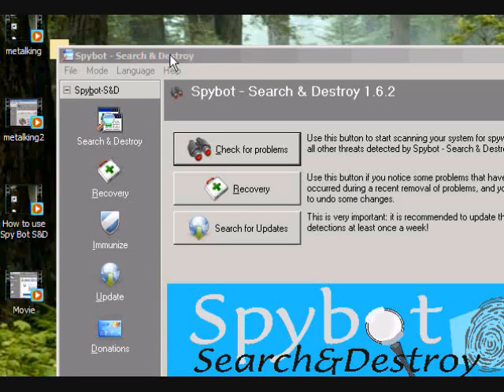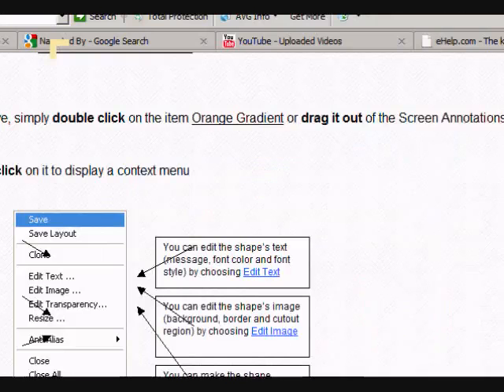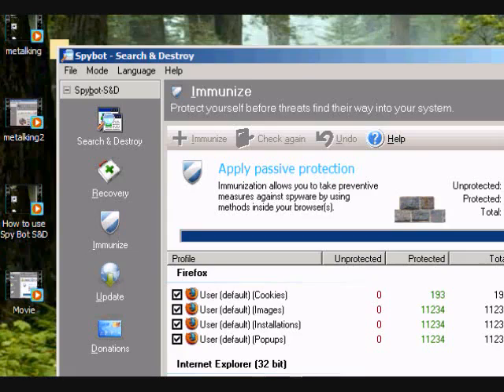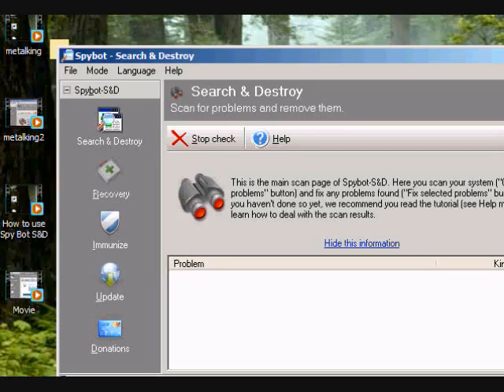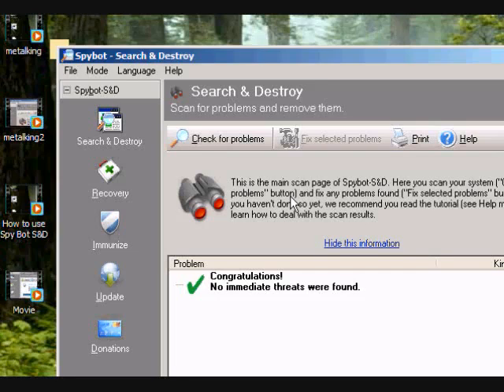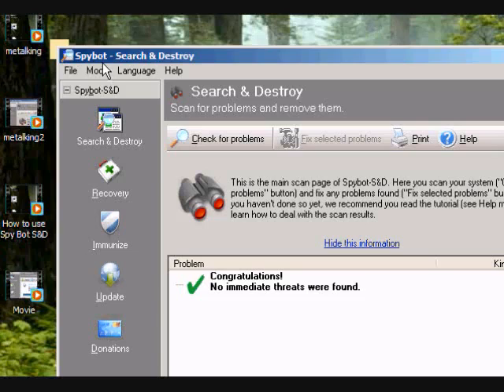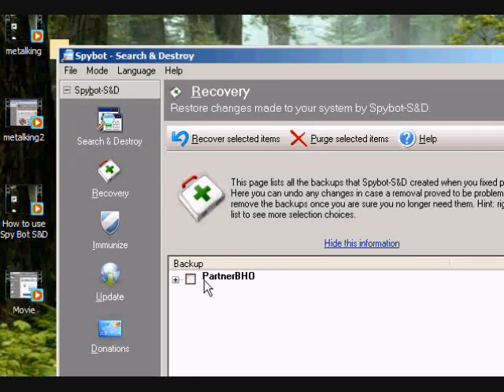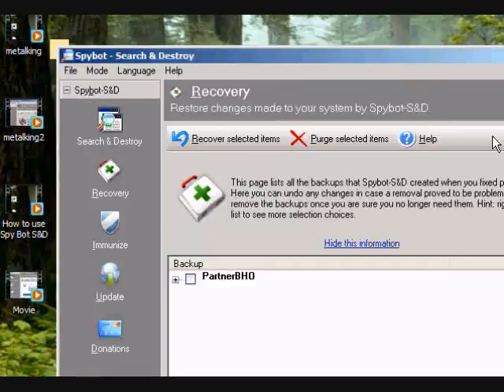كيفية استخدام Spybot للقضاء على الفيروسات